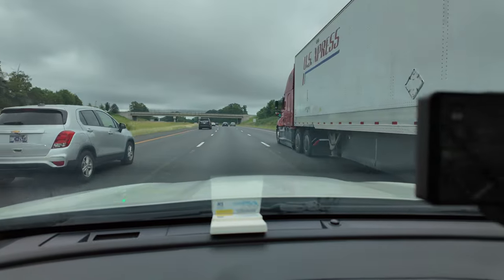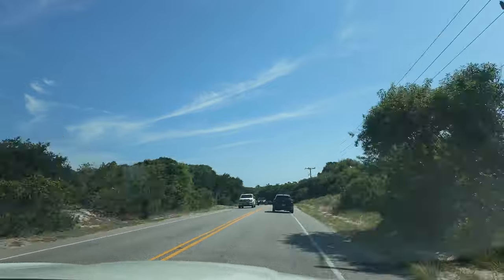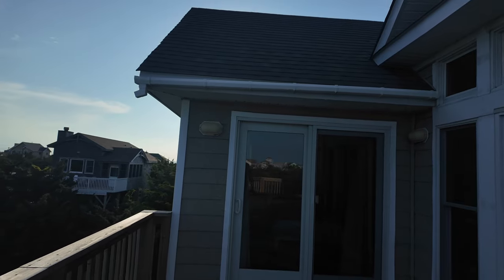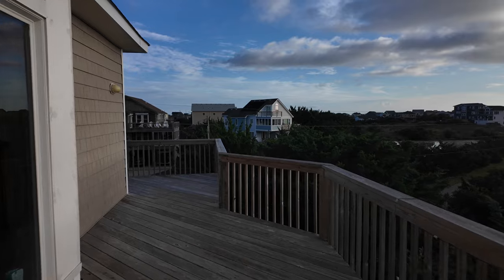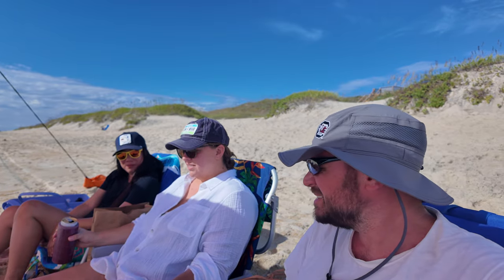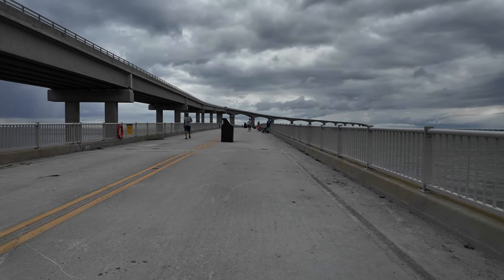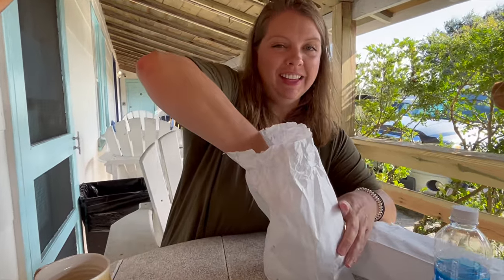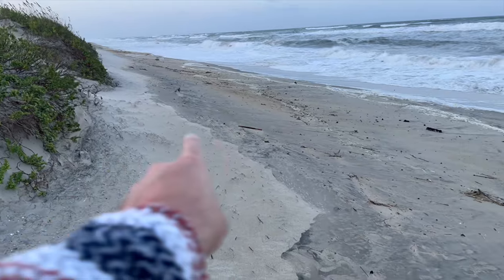FINALLY Made it to Outer Banks! - The Sometimes Adventures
A bit different from normal, in this video we take YOU along with us to Outer Banks for our 2024 end of summer vacation! We travel there, spend some time on the beach, see some lighthouses, eat some amazing food and get blown away by the wind.

SometimesBuilds
Point of Rocks, MD 21777